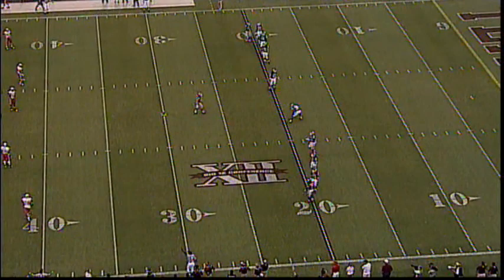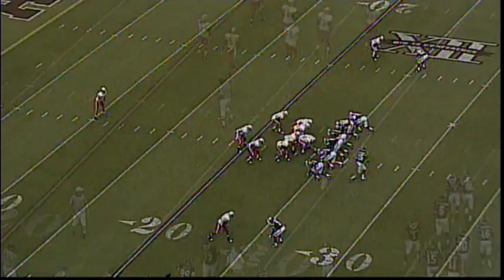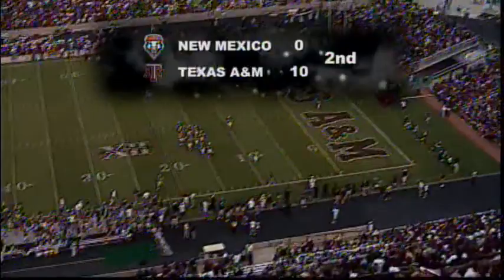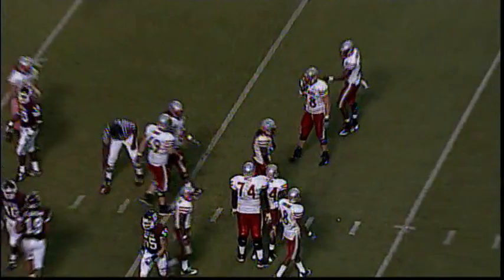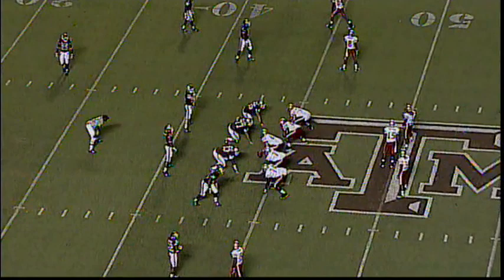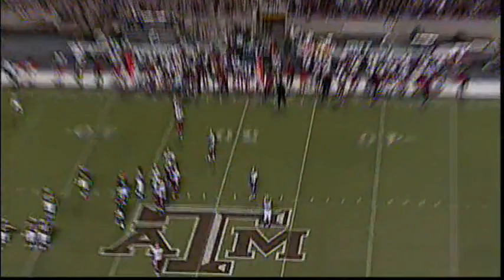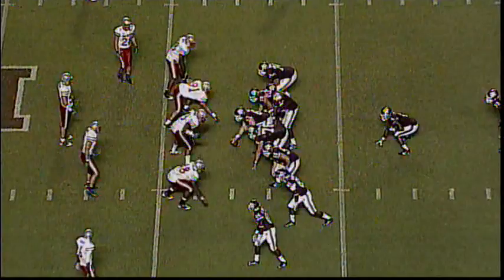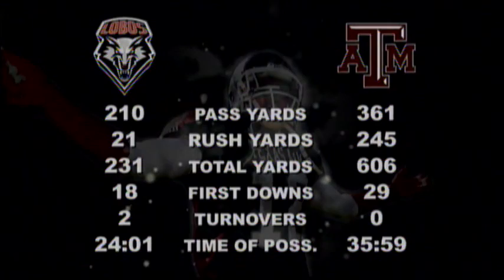2009: New Mexico @ Texas A&M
9/5/2009: New Mexico @ Texas A&M
Texas A&M: 41 | New Mexico: 6